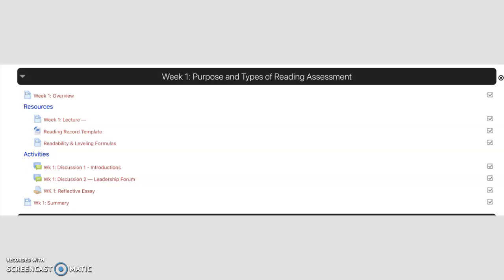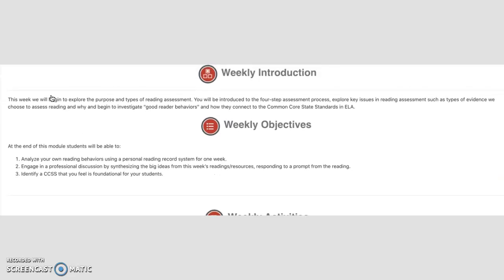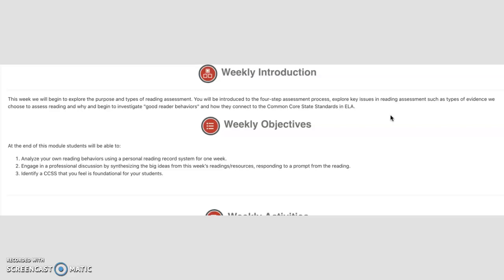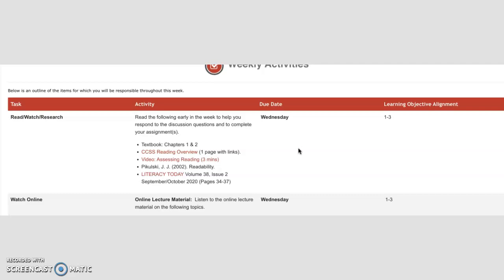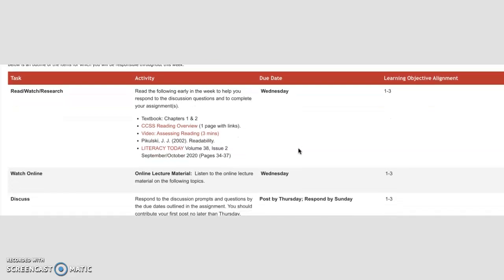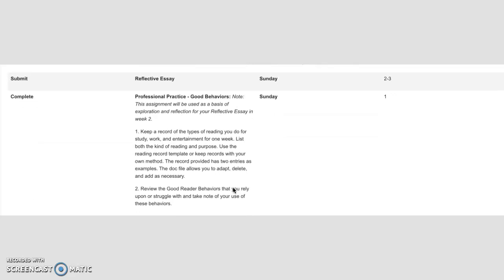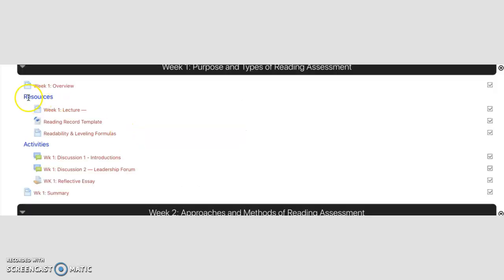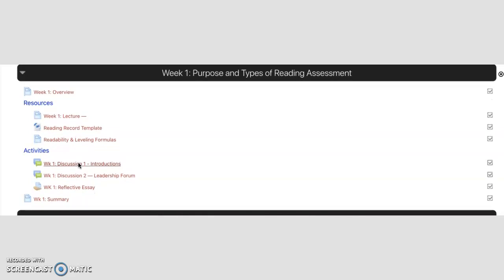READ 570 Wk 1